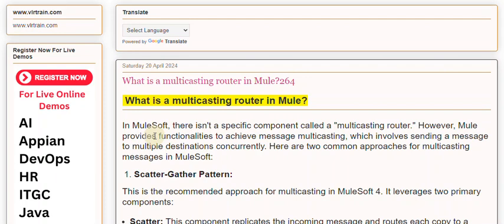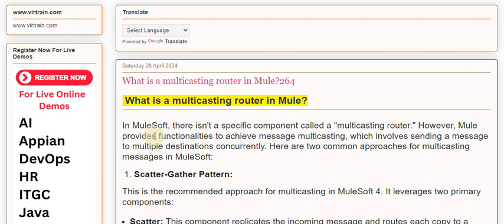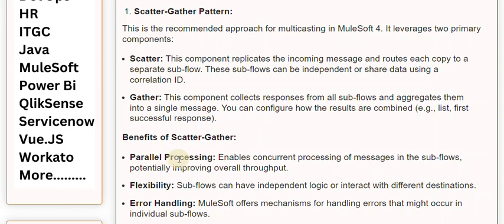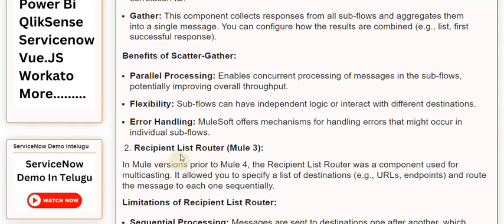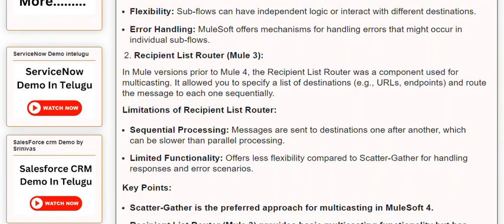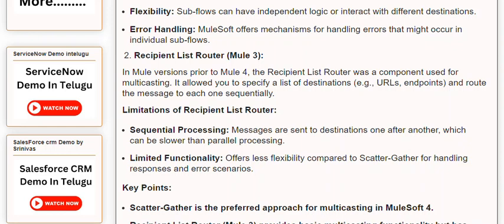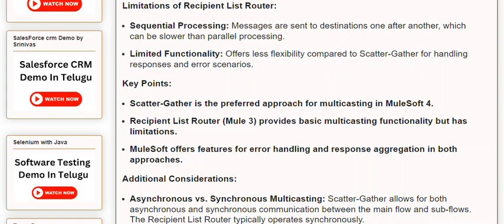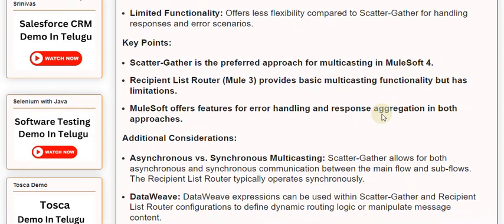What is a multicasting router in Mule264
Our Courses
👉PowerBI 👉QlikSense